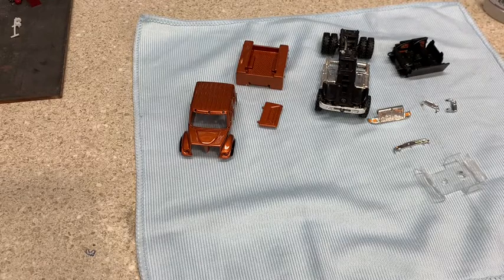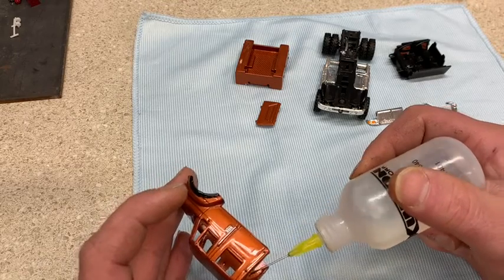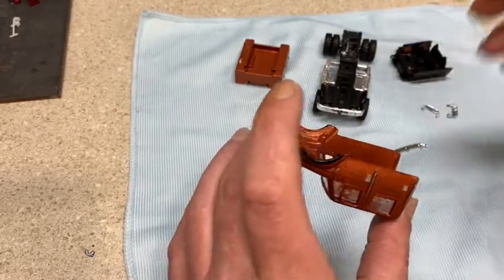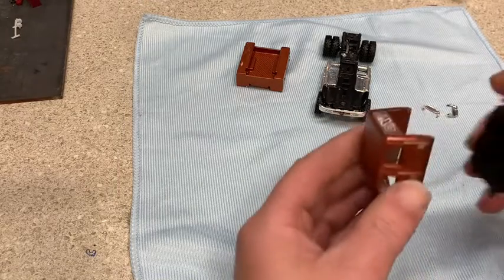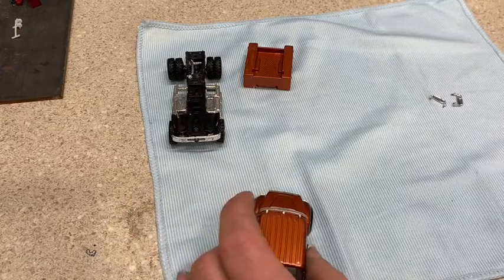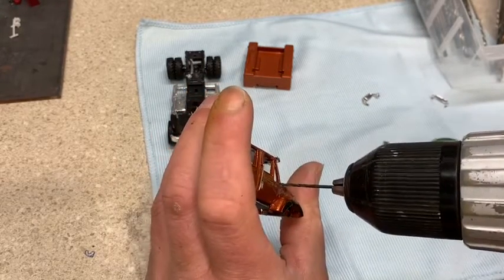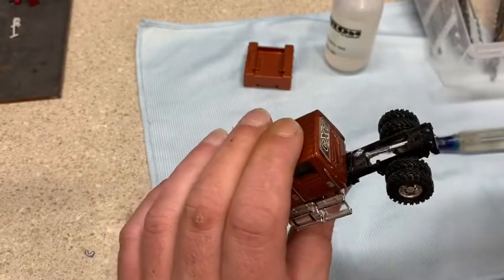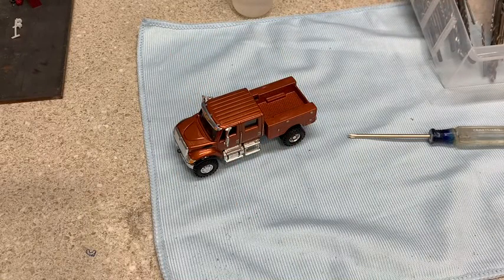CXT Done. Hope you enjoy